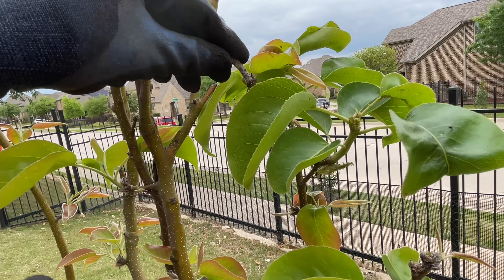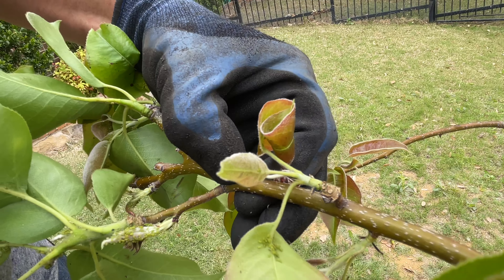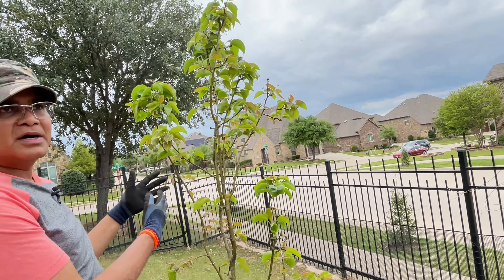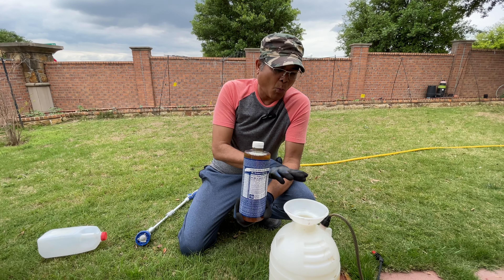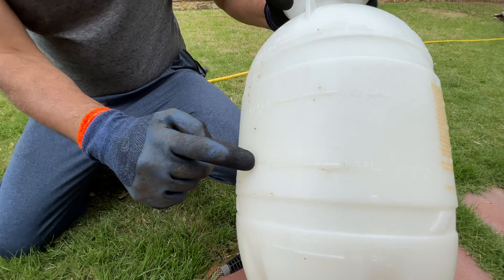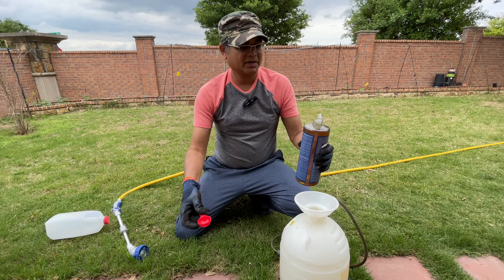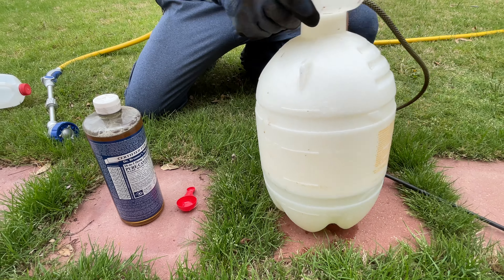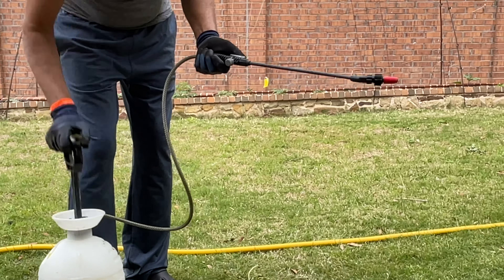Get Rid Of Aphids Organically On Fruit Tree | A-Z Home and Garden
In this video, I have shown how to get rid of Aphids on Fruit tree in organic way. Do share your experience in the form of comments. If you need any further assistance please mention in the comments and i will personally message you and share an invitation to my whatsapp group.